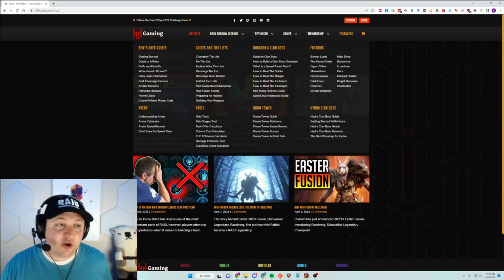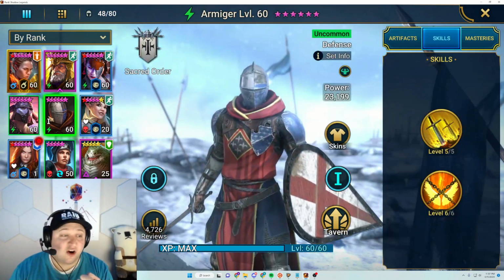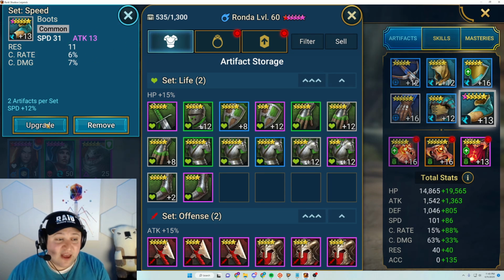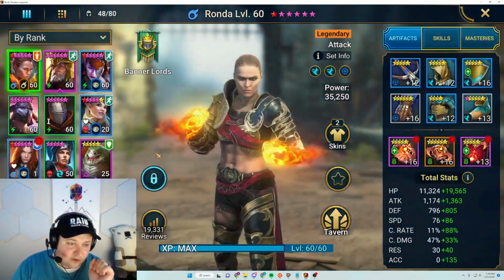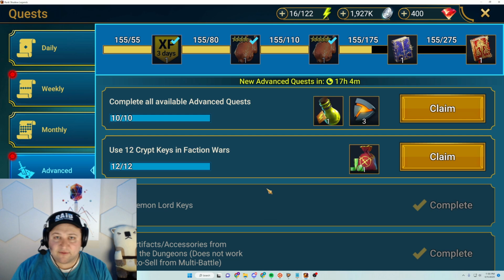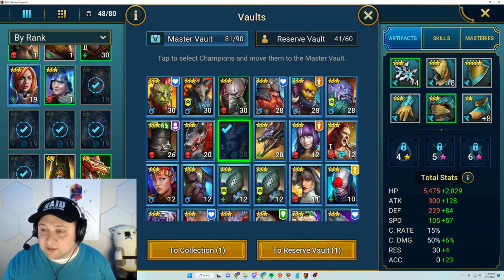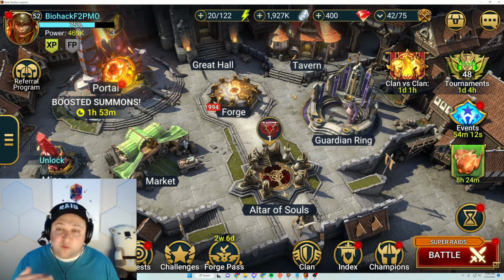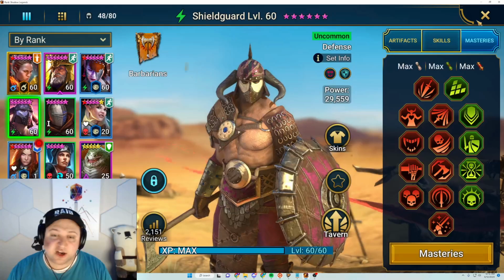Biohack's Top 10 Unconventional Tips and Tricks For New Accounts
This video highlights my top 10 tips and tricks for new accounts.

0:00 - Intro
1:30 - Promo codes
3:20 - Challenges and missions
5:27 - Shield Guard
11:20 - Palace of aravia
16:50 - Sand Devil
20:10 - Advanced Quests
24:05 - Clan quests
32:35 - Gear over shards
35:35 - Arena Defense
37:14 - Gems